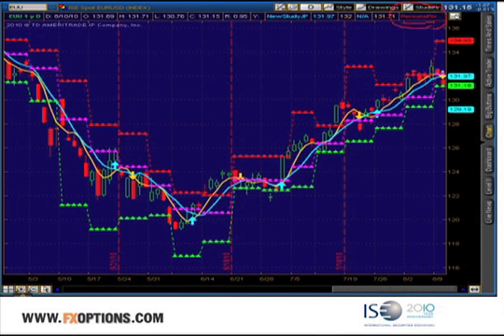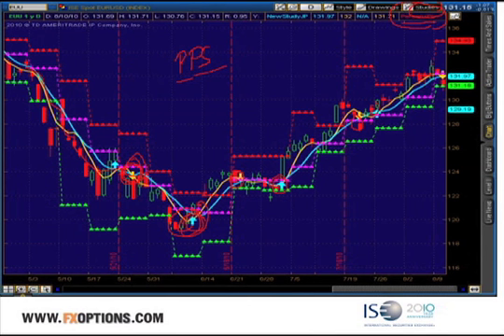Pt7, John Person: Candlestick and Pivot Point Strategies for FX Options